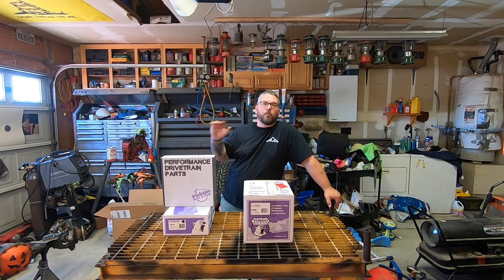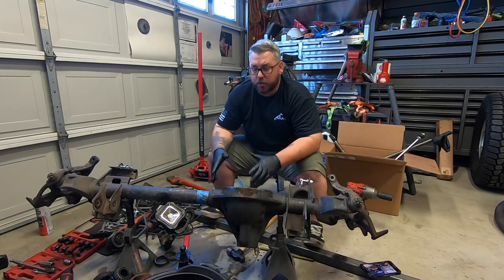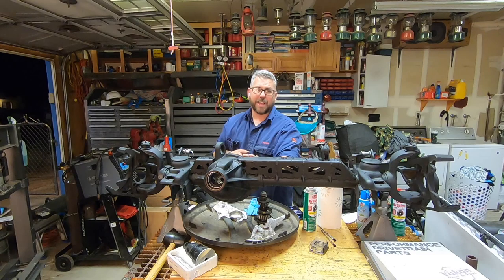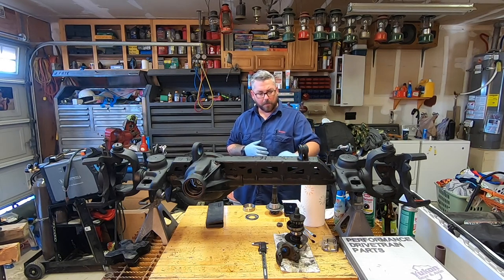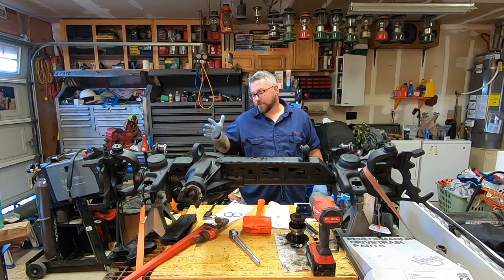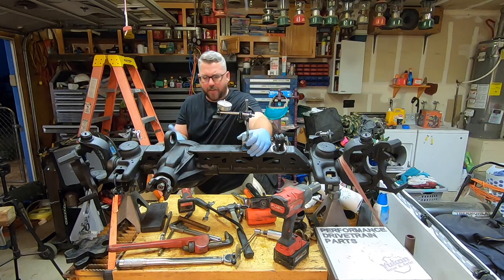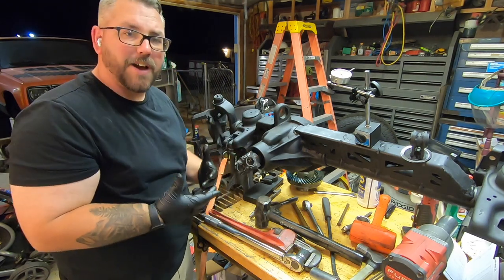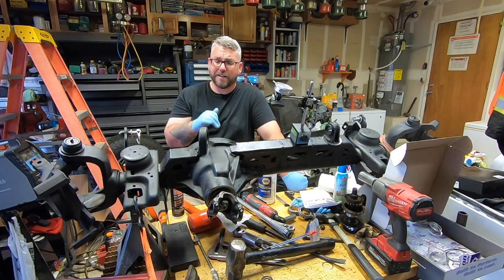I Re-Gear The Dana 30 In My Jeep XJ cherokee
In this video follow along with me as I re-gear my dana 30 in my Jeep Cherokee XJ. I am re-gearing for stock gears to 4.56 gears.

Dana 30 carrier

Dana 30/Chrystler 8.25 re-gear kit